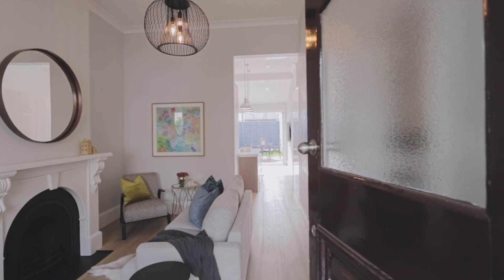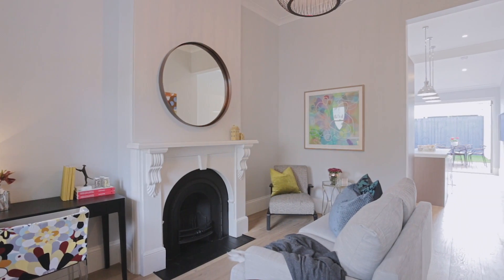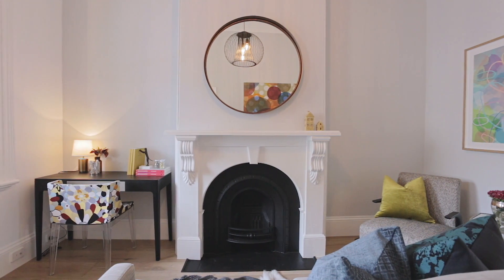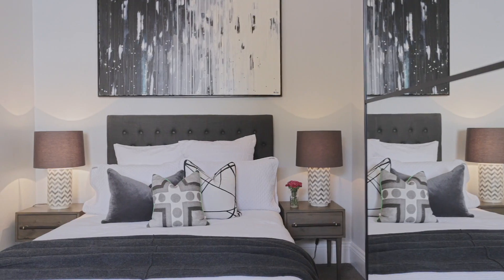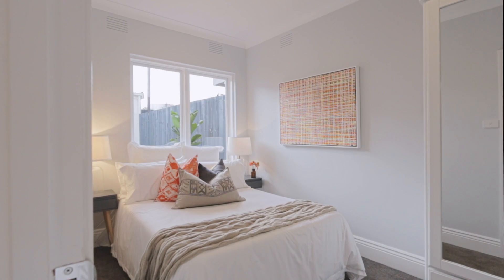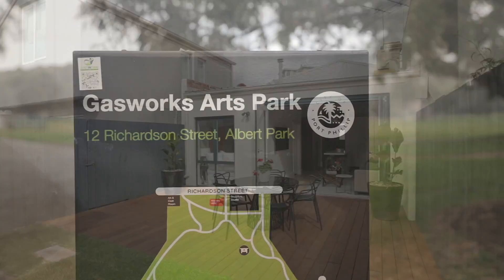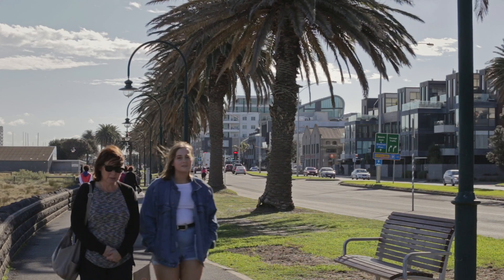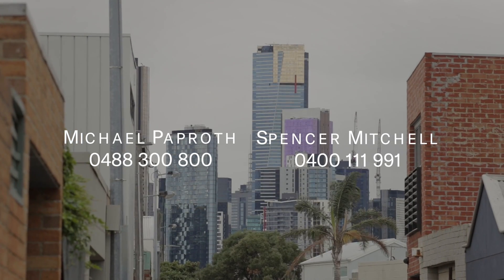36 Liardet Street, Port Melbourne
36 Liardet Street, Port Melbourne